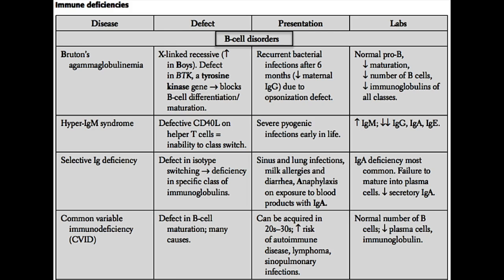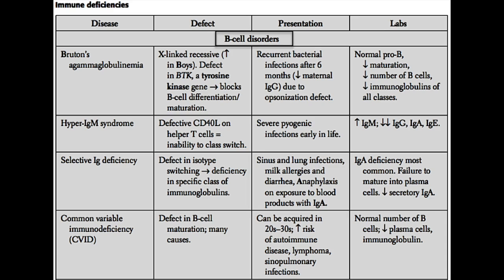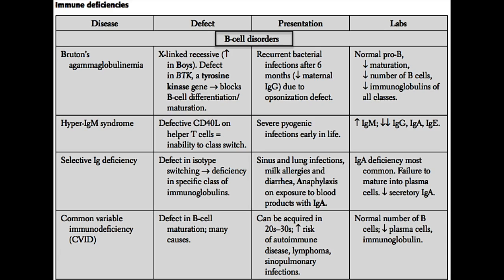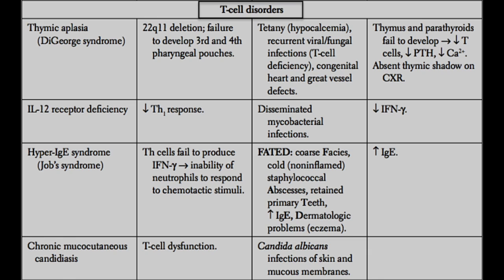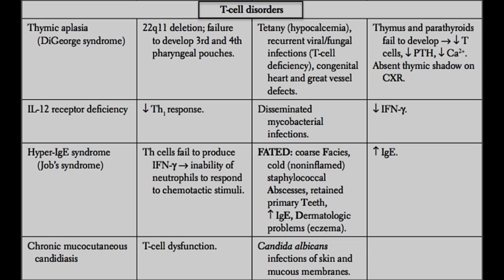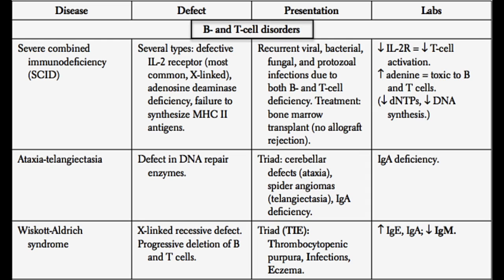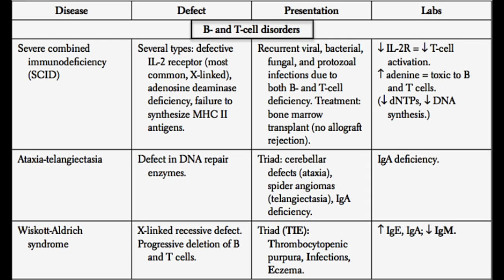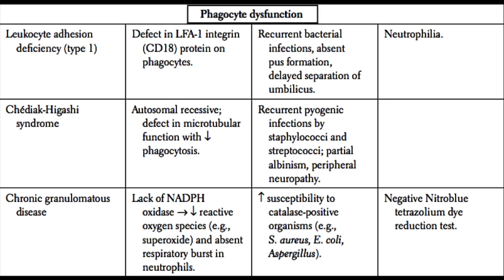USMLE Immunology Part 8 I Immunodeficiency Disorders